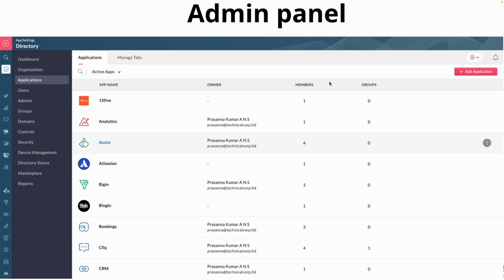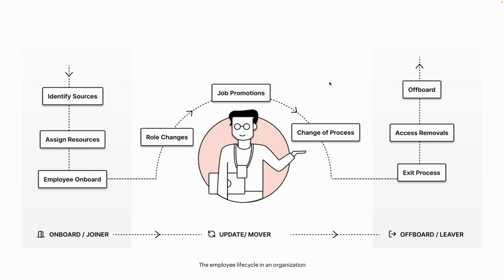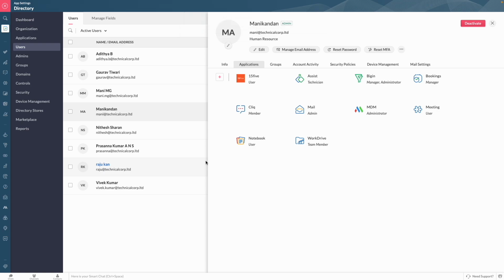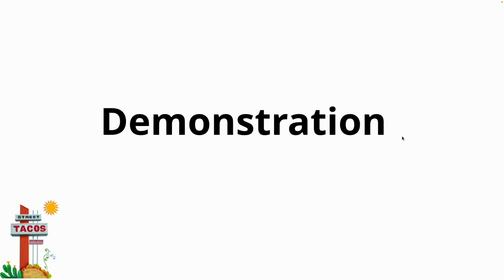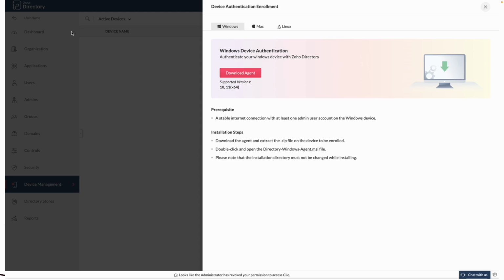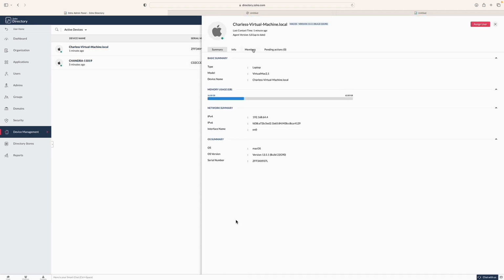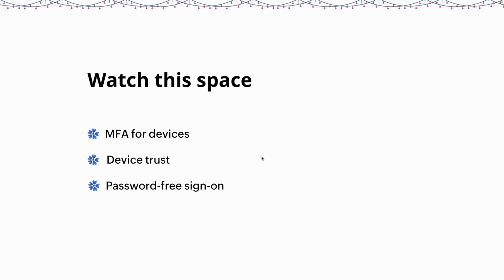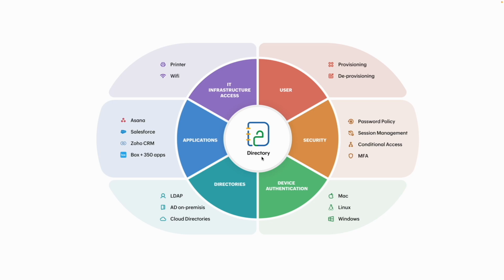Beyond Zoho Discover the Admin Panel's Hidden Potential - Vivek